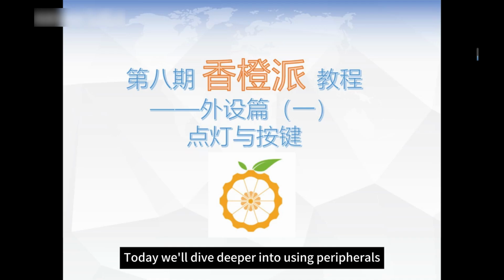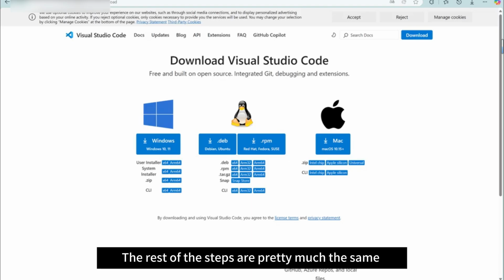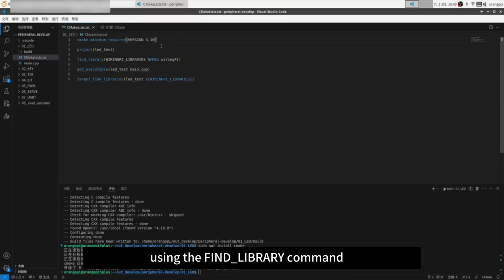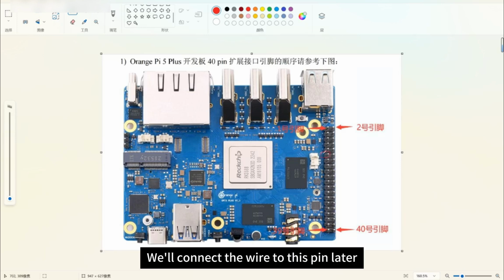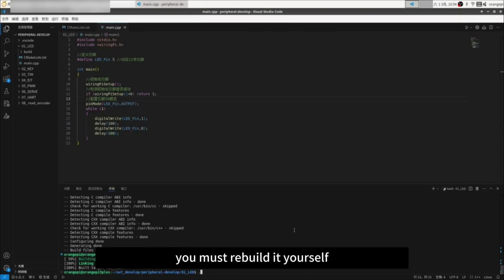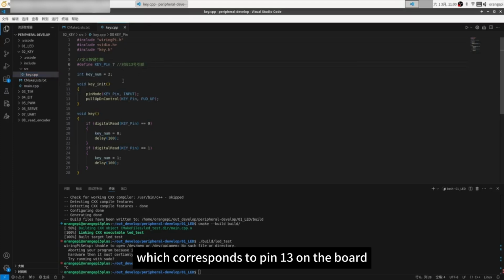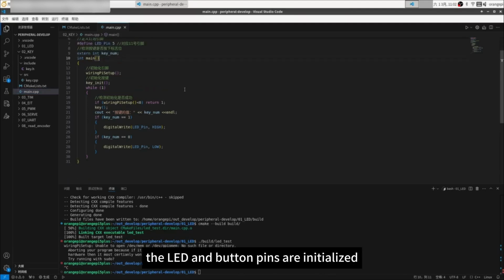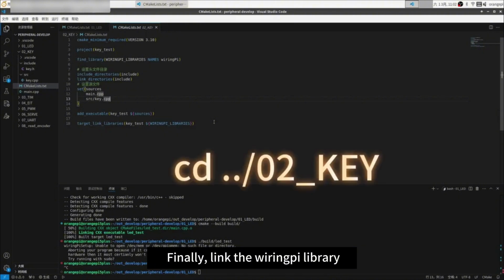OrangePi Beginner Guide (6) ——Working with LEDs and push buttons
This video is a translation of the original at this